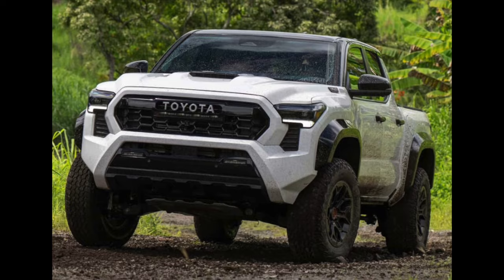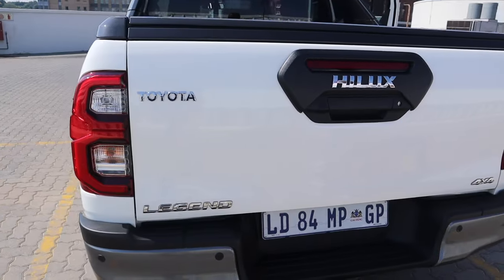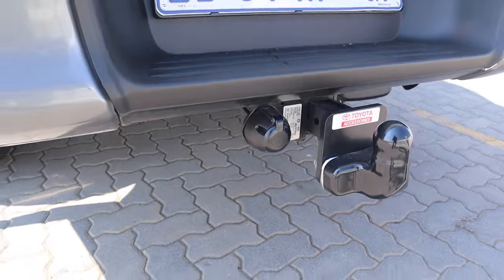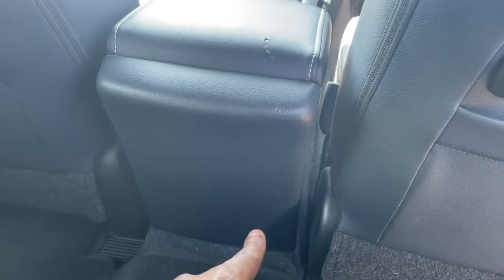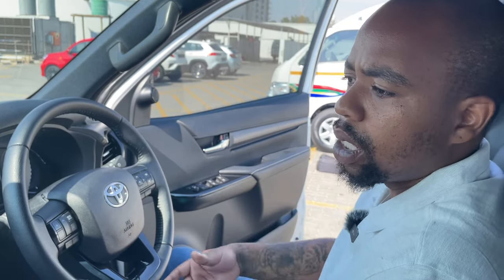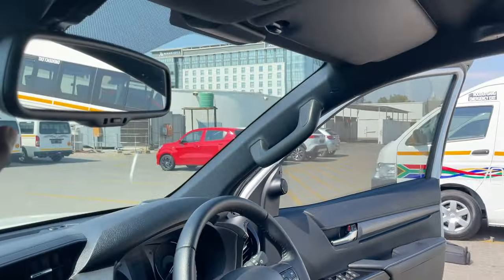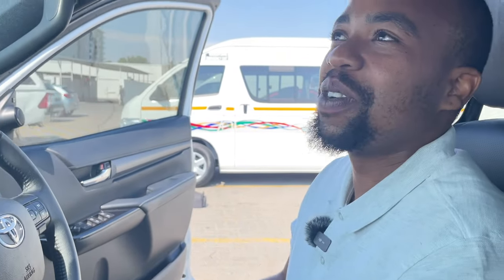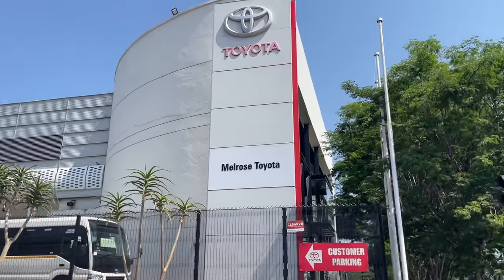Before Buying Toyota Hilux KNOW THIS FIRST l Full Review Exterior,Interior &Test Drive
Join Thato and I as we tell you everything you need to know about this 2023 Toyota Hilux 2.8 GD-6 4x4 Legend RS MT. the ultimate Pickup Truck.